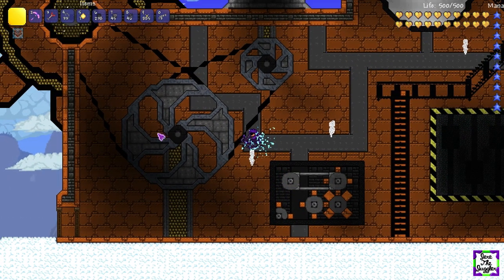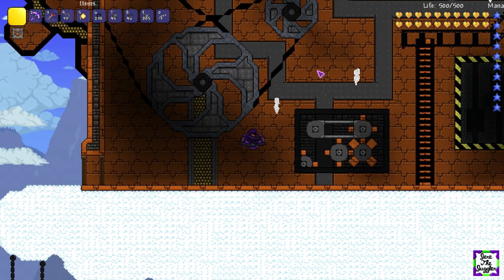Terraria Building Time-Lapse - Steampunk Floating Island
Welcome to another building time-lapse! I decided to try making a steampunk themed build for this one since I had never tried it before, and I figured it would be fun to try going way out of my comfort zone and letting everyone watch as I potentially... don't do a good job...